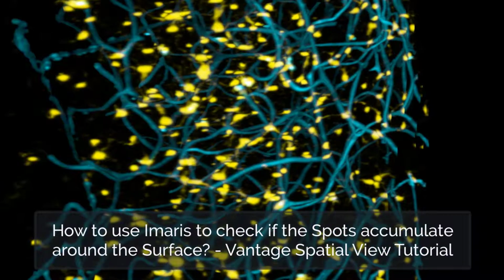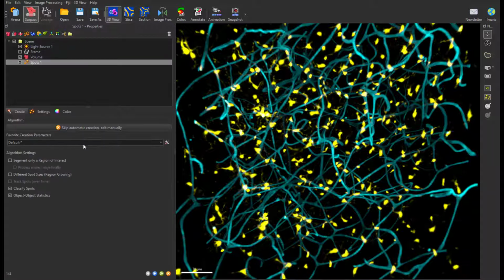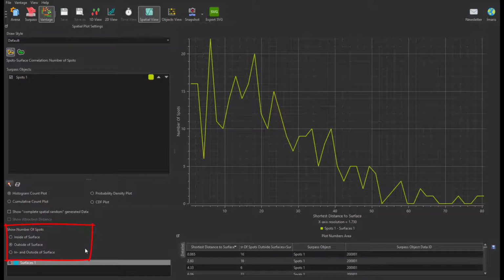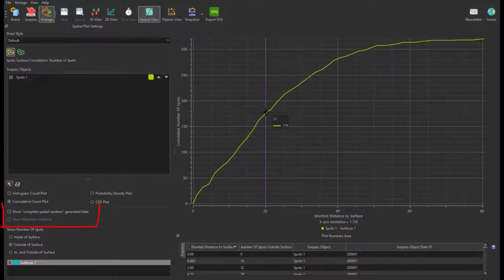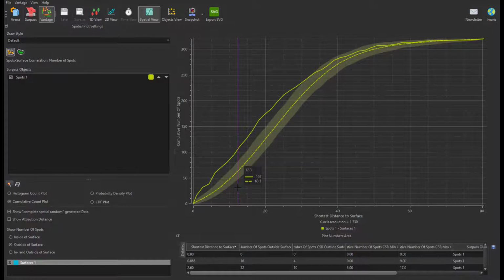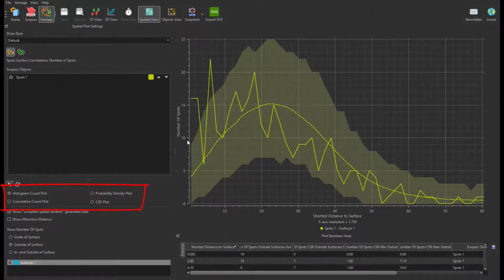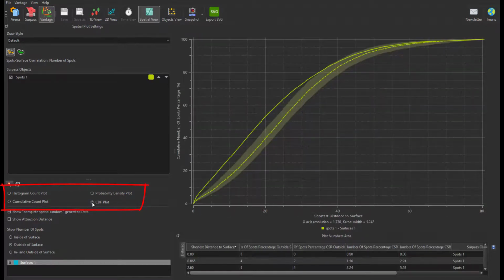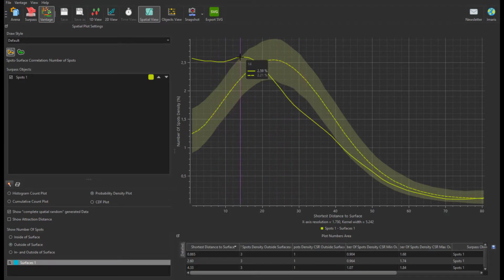How to use Imaris to check if the Spots Accumulate around the Surface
Imaris has a new analytical tool within Vantage, called Spatial View Plot. Using it you can try to answer the question if your Spots objects accumulate around the Surface of another object, which might later be interpreted as an interaction or explained by other biological phenomenon. In Imaris we try to answer this question by comparing the observed distribution of Spots with the random (simulated) distribution of Spots.